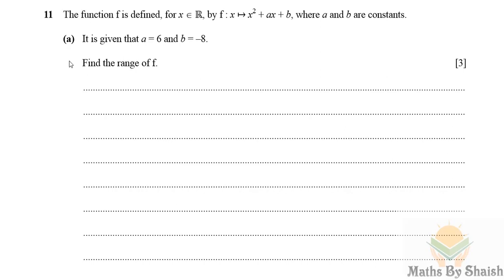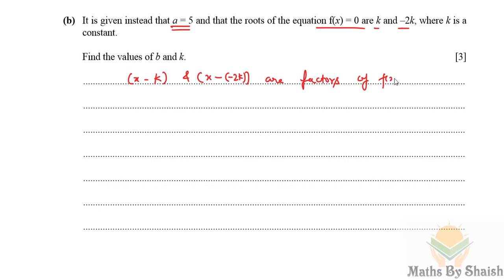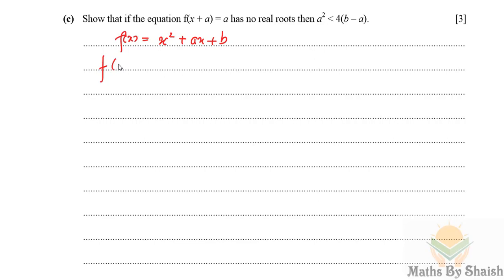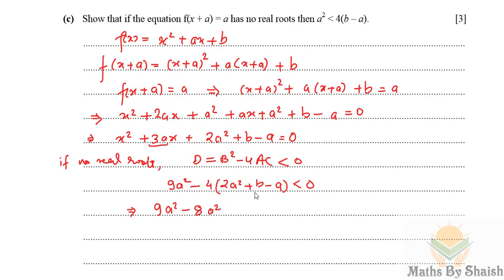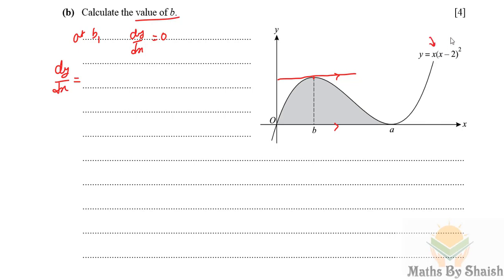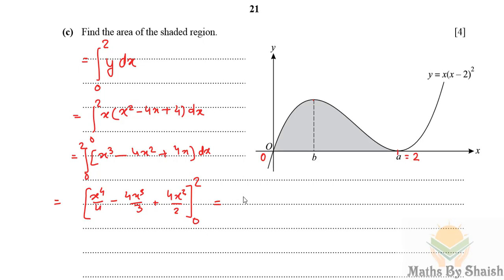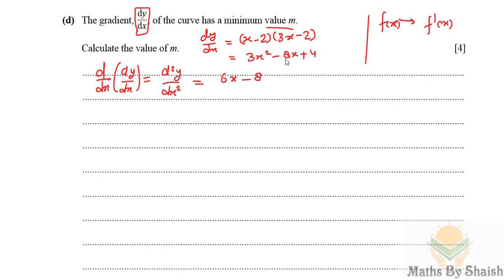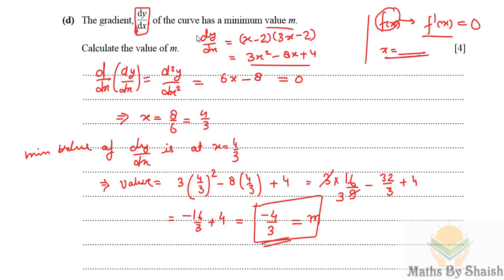Solutions of Ques 11 & 12 from 9709 P1 Specimen Paper of 2020